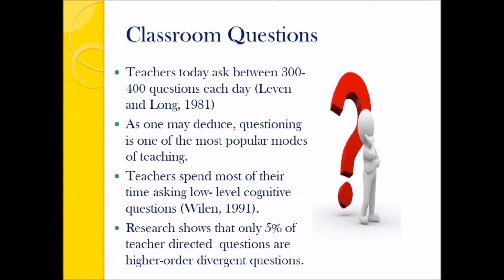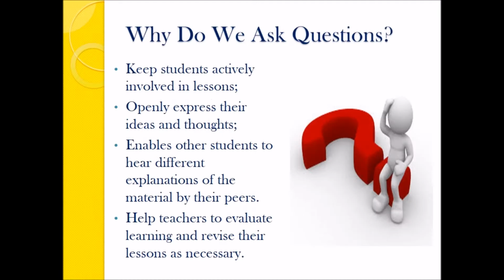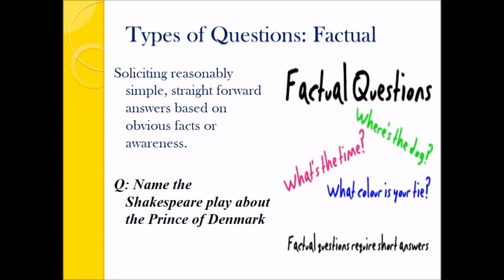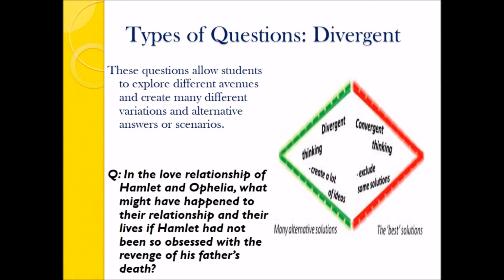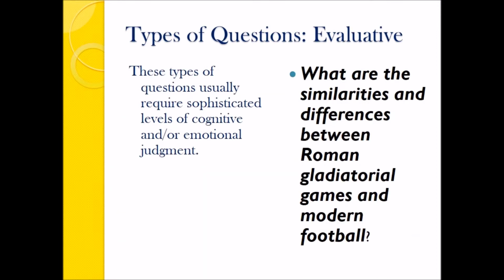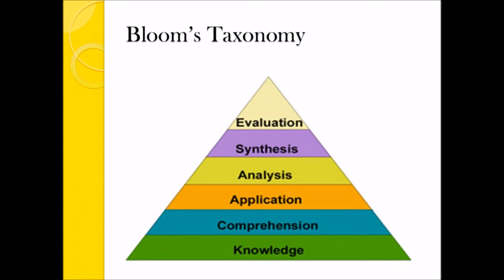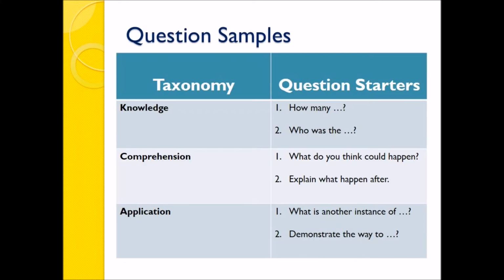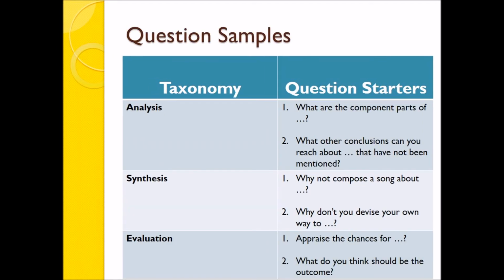Questioning Techniques: Fostering High Level Thinking